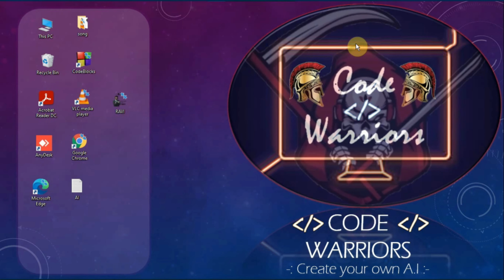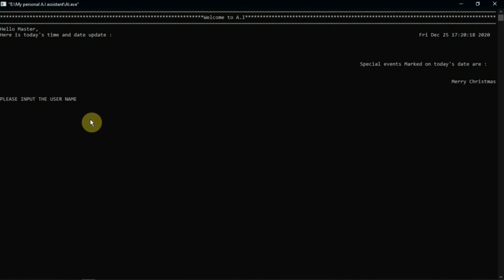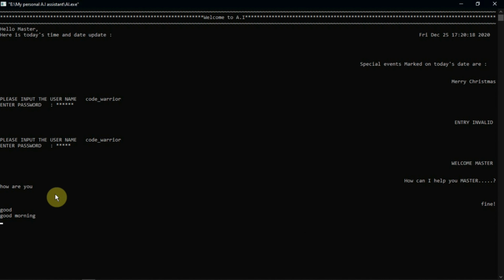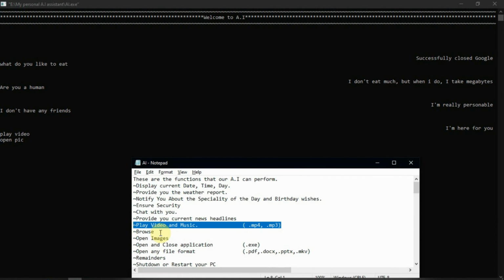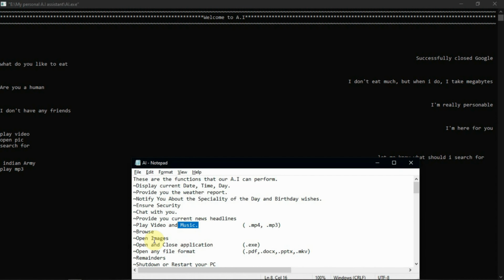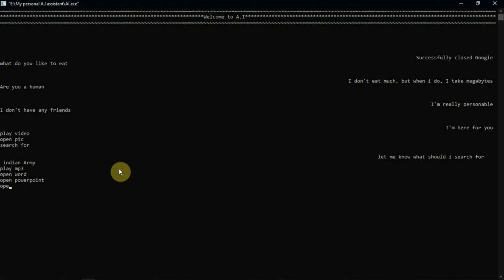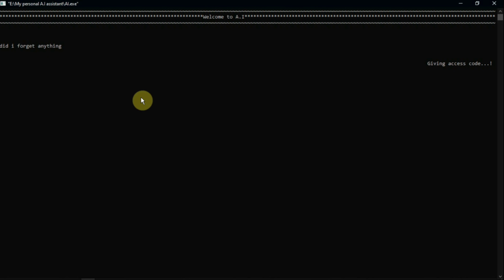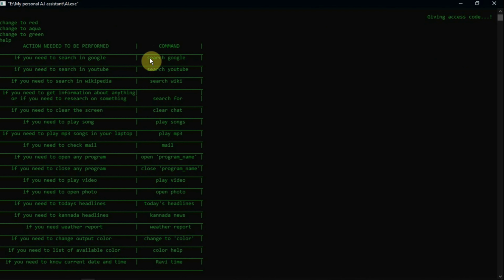Create your own personal A.I using C++ || Demonstration of A.I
Even if you are a beginner, You can learn to code A.I just as I did. what you need to do is subscribe to my channel and click the bell Icon to get the updates of my video uploads Watch until the end and follow each step...

These are the functions that our A.I can perform.
~Display current Date, Time, Day.
~Notify You About the Specialty of the Day.
~Chat with you.
~Provide you current news headlines
~Play Video and Music.
~Browse
~Open Images
~Open and Close application.
~Open any file format (like .pdf, .docx, .pptx)
~Provide you the weather report.
~Shutdown or Restart your PC
~And much more...
All The Best : Code Well

                         (13:10  :You'll find the Password in the Video)
Download/Watch Scam 1992 :
(Now Coolie no.1 also available)